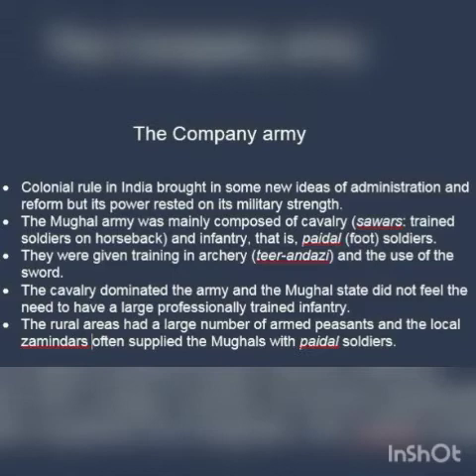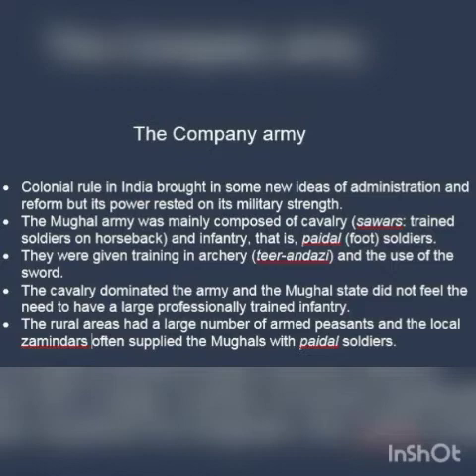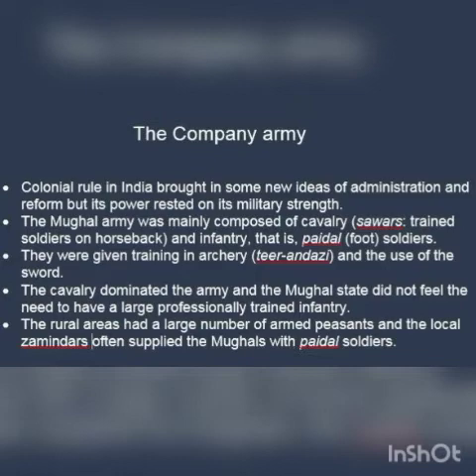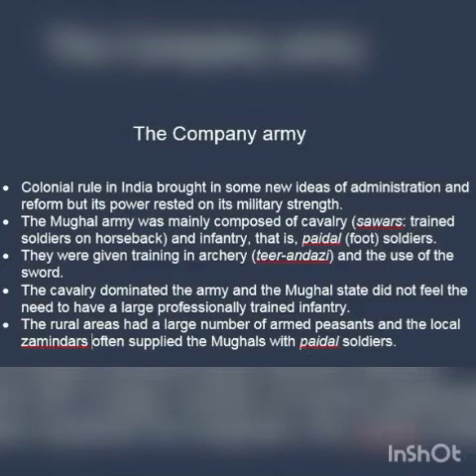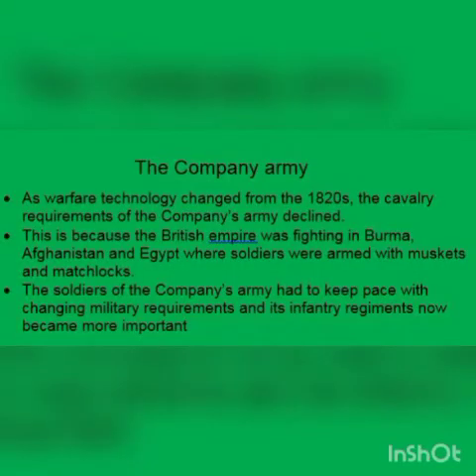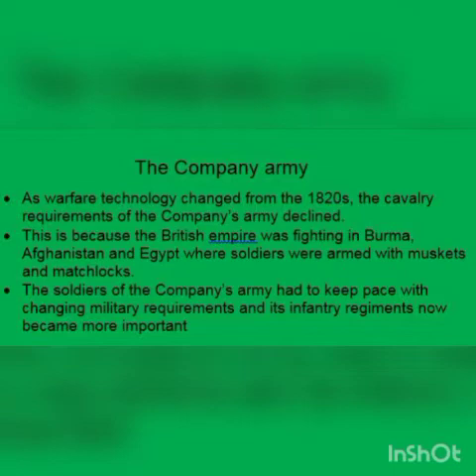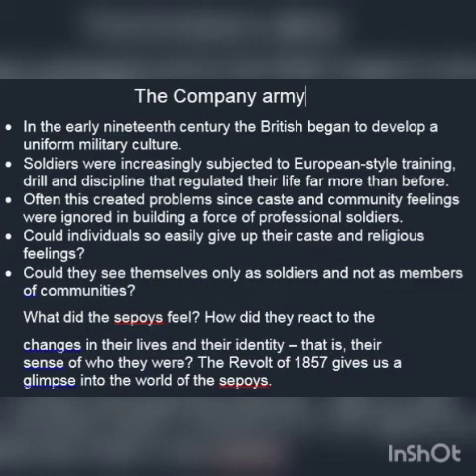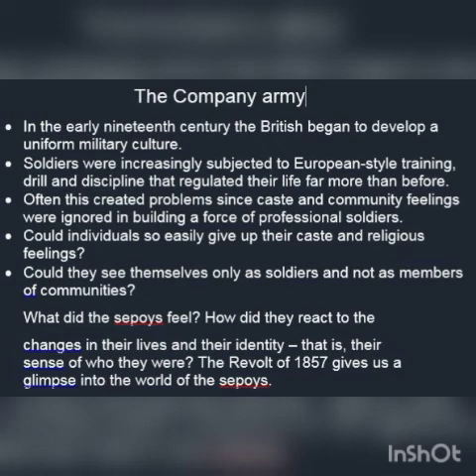Class-8 History Chapter-2 ( 28th Aug)